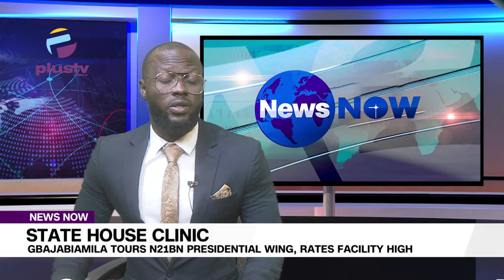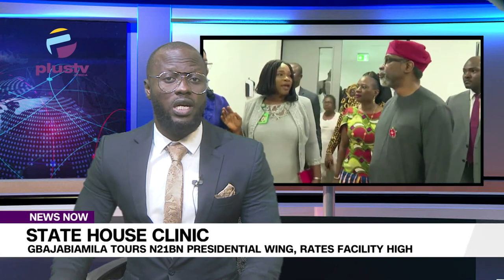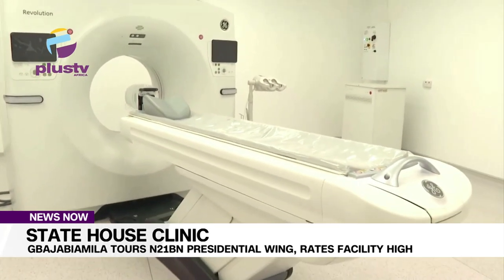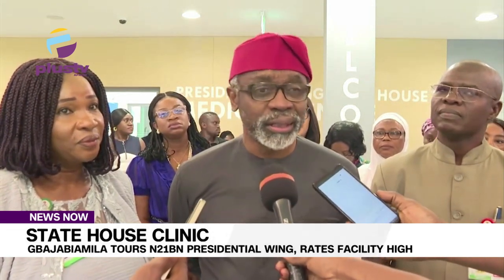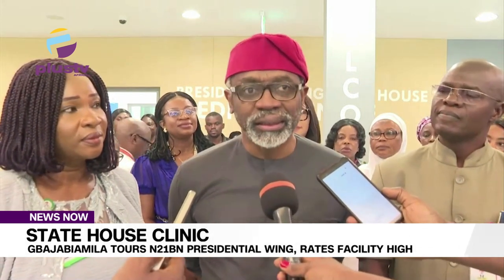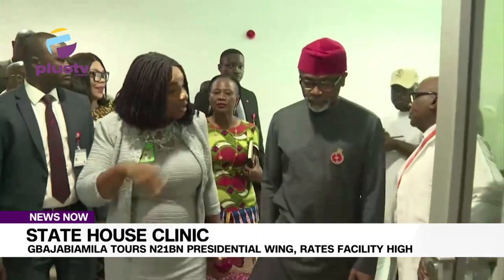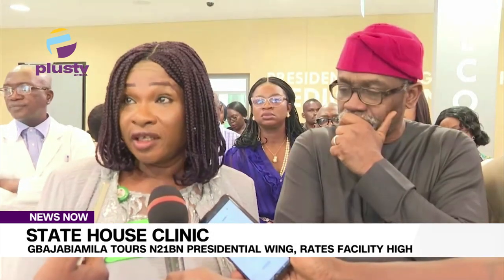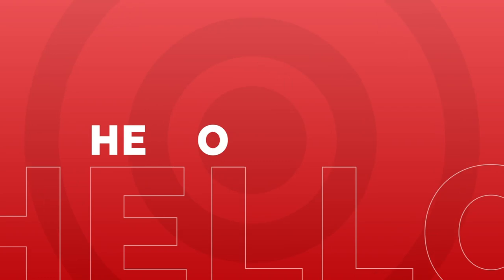State House Clinic: Gbajabiamila Tours N21BN Presidential Wing, Rates Facility High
The Presidency has expressed satisfaction with the standard of work done at the State House clinic, saying that the equipment are of international standard.